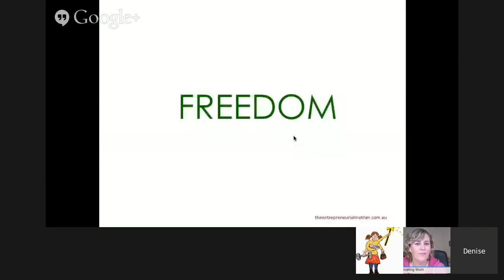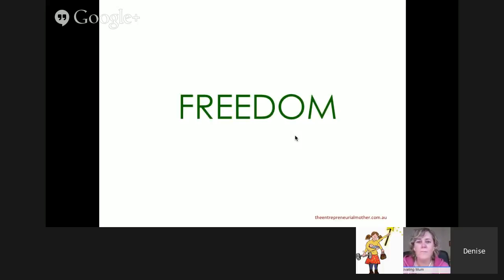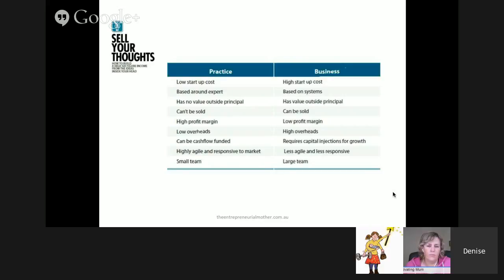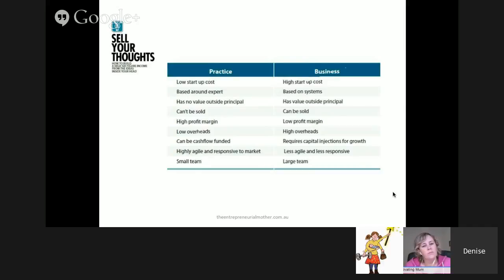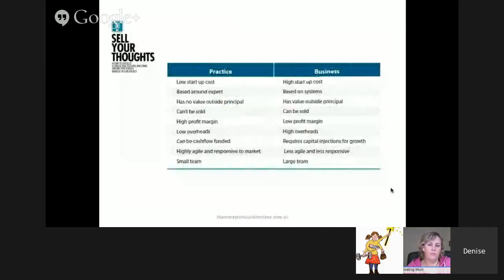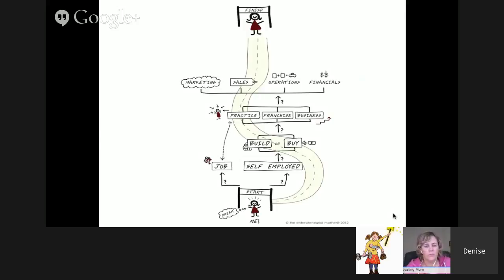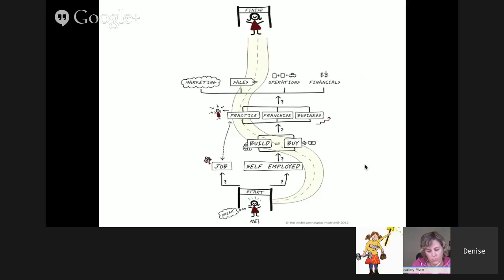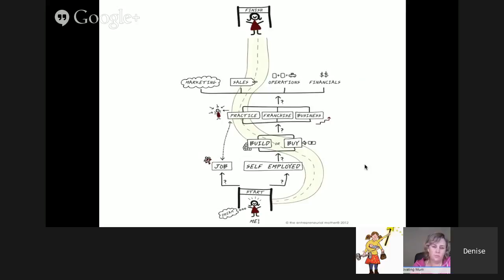Women in Business : Ensure a Saleable Business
It's great launching and running a business but your eye should always be on the prize - selling your business successfully! Check out these great tips from Denise Hall, The Entrepreneurial Mother